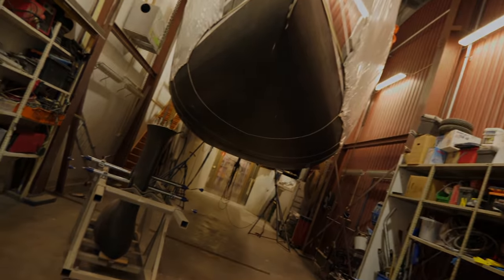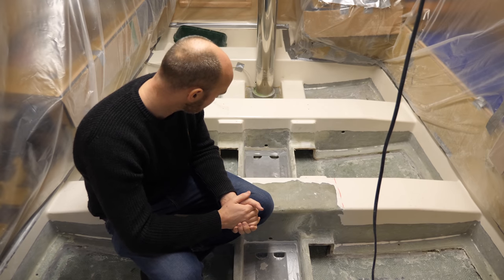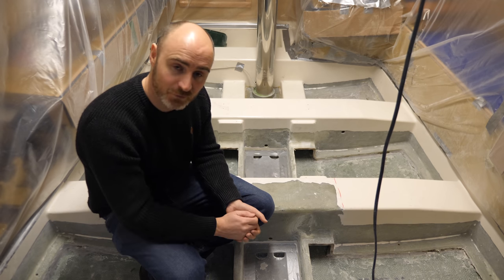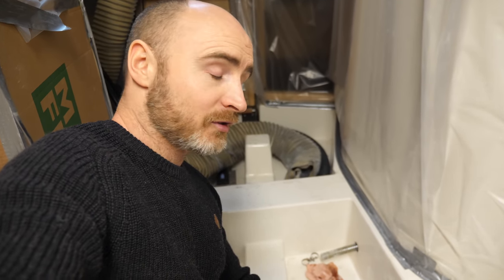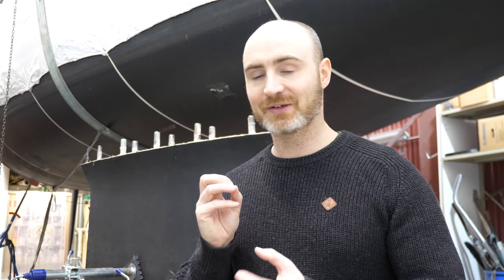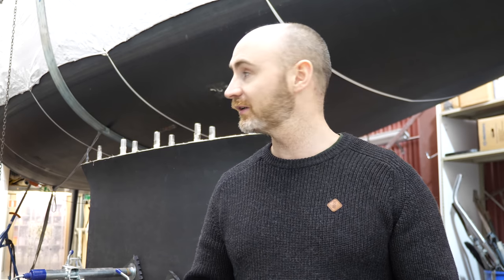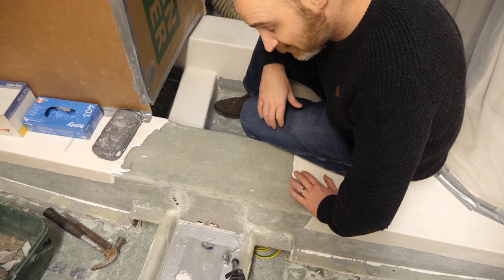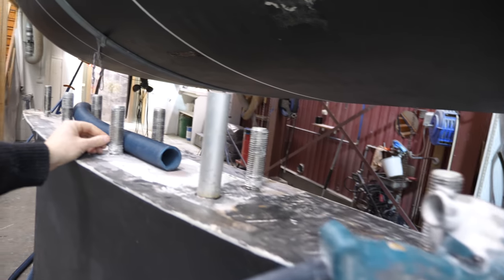SAILBOAT REBUILD - what they DON'T TELL YOU about PRODUCTION BOATS - Plastskador repair week 2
This week we look more into the construction of a production boat compared to a hand built boat. It was also interesting to learn what parts need to be ground down and what access holes need to be cut away. I also have some projects in mind, one of them being a bigger bilge pump and some cables also need running. The keel bolts are looking good so I don’t think they need replacing. So far so good.